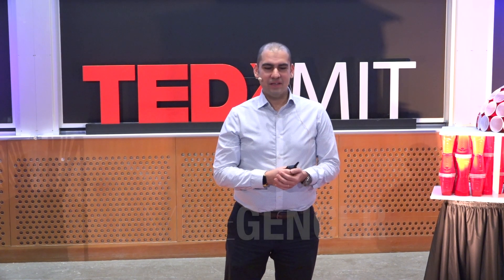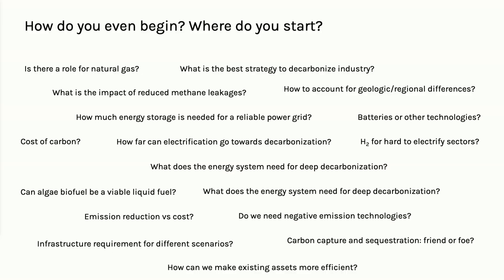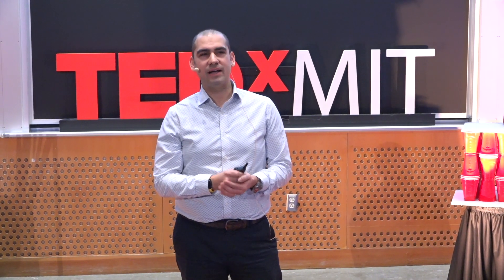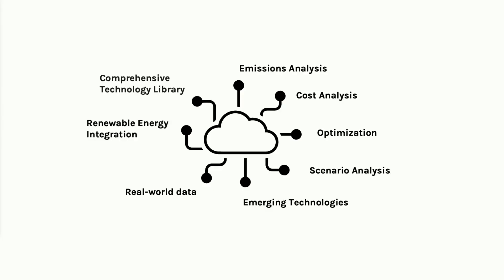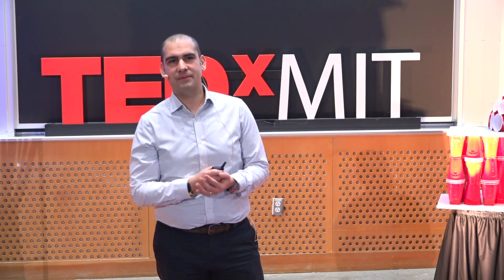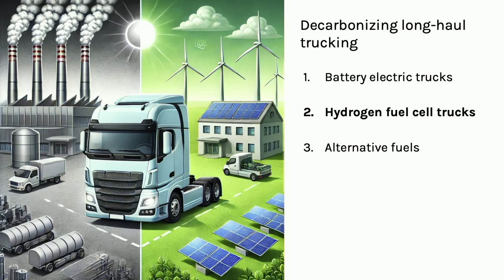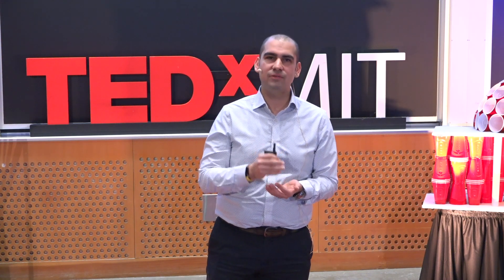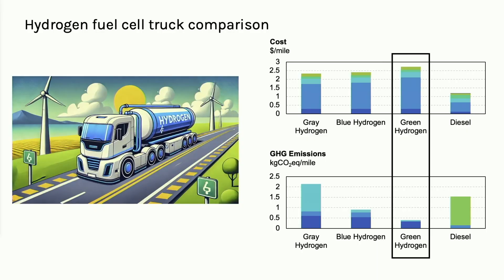New Energy Systems: Turning Challenges into Opportunities for Sustainable | Emre Gençer | TEDxMIT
The global push for net-zero emissions is one of the most urgent and complex challenges of our time. Join Emre Gençer, Co-founder & CEO of Sesame Sustainability, as he explores groundbreaking strategies for transforming energy systems. From optimizing renewable integration to deep decarbonization pathways, this talk unveils how innovation, real-world data, and comprehensive modeling can drive impactful solutions. Discover how we can redesign the infrastructure of tomorrow to balance emissions, cost, and reliability—and turn monumental challenges into opportunities for a sustainable future.

Alternative energy, Climate Change, Energy, Environment, Innovation, Software, Solar energy, Start-up, Sustainability Emre Gençer is the co-founder and CEO of Sesame Sustainability an advanced software platform offering comprehensive cost and sustainability assessments for the electric power, transportation, and industrial sectors. Sesame delivers high-resolution insights that empower decision-makers with actionable data, enhancing strategic planning and implementation. Prior to founding Sesame Sustainability, Emre was a principal research scientist at the MIT Energy Initiative (MITEI), where he led the Energy Systems Modeling group. His research focused on optimizing energy technologies and integrating them into net-zero greenhouse gas systems, tackling both established and emerging energy challenges. His influential research has been published in top-tier journals such as the Proceedings of the National Academy of Sciences and Nature Scientific Reports. Emre’s work has notably shaped major studies, including the Energy Future Initiative’s (EFI) U.S. Hydrogen Demand Action Plan and MITEI’s Mobility of the Future. His innovative concepts, including Hydricity and SUFEWS, have been featured by leading technology news platforms, highlighting his significant impact on the energy sector. Emre holds a Ph.D. in Chemical Engineering from Purdue University and dual B.Sc. degrees in Chemical Engineering and Mathematics from Bogazici University in Istanbul. His entrepreneurial vision and research expertise continue to drive advancements in sustainable energy solutions. This talk was given at a TEDx event using the TED conference format but independently organized by a local community.